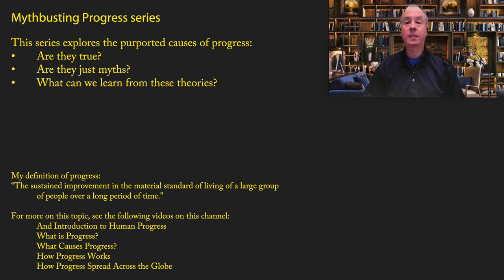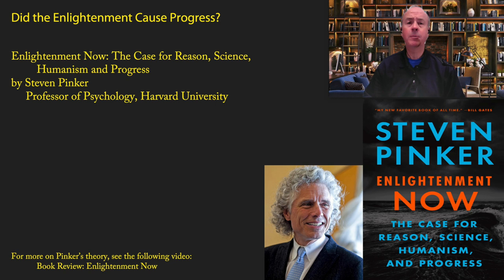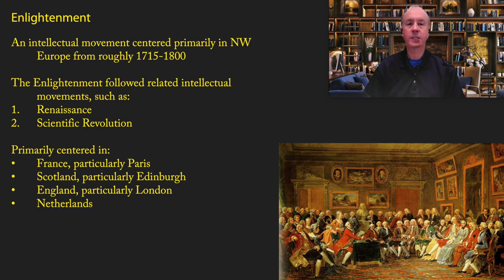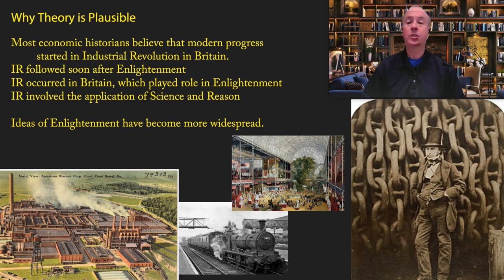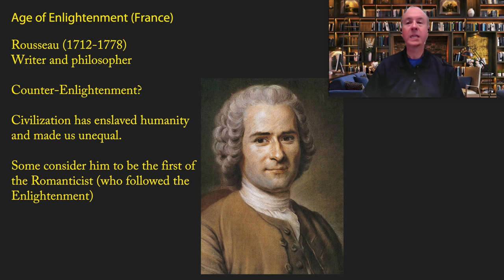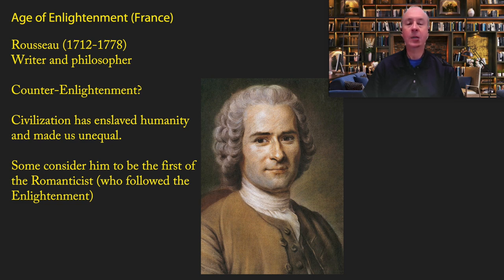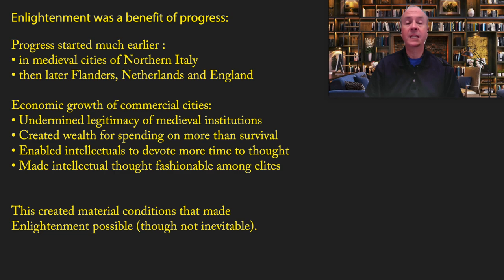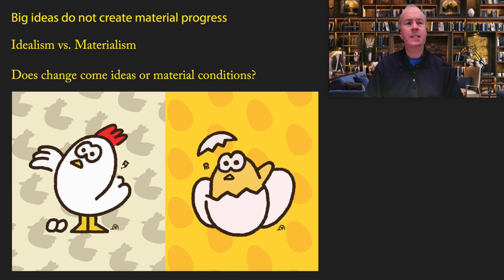Did the Enlightenment Cause Progress?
This episode tries to answer the question: Were the philosophies of the Enlightenment an important cause in modern material progress?

To purchase my books at full price: